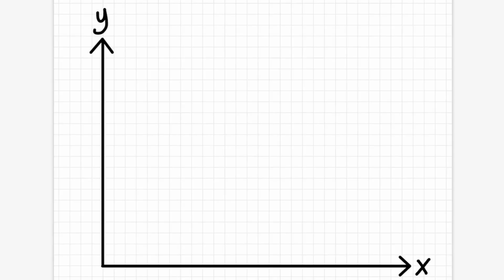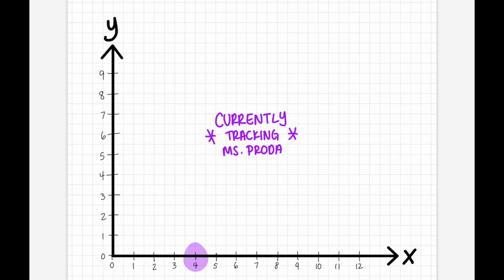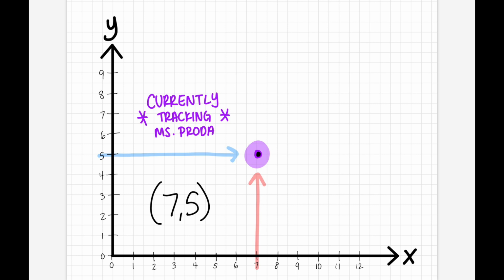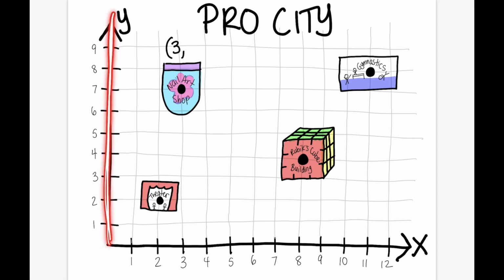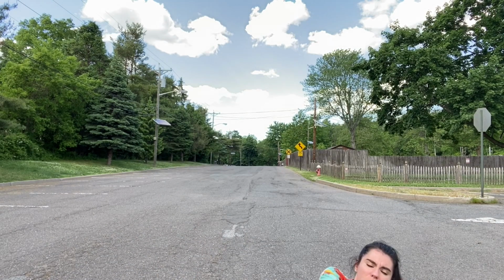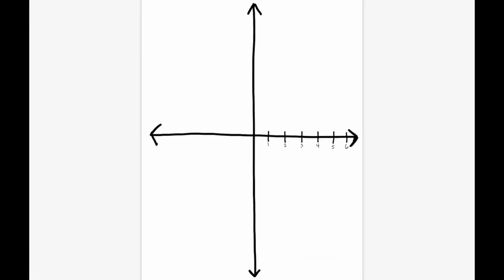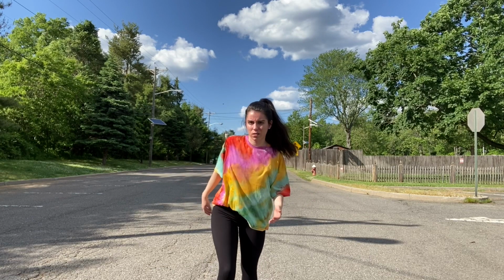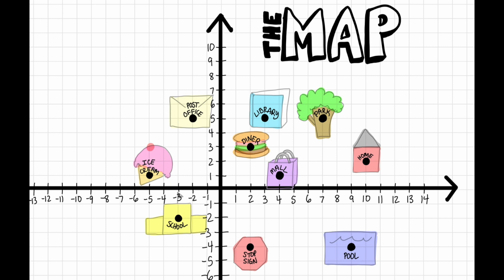Coordinate Planes with Mr. Corey Plane!